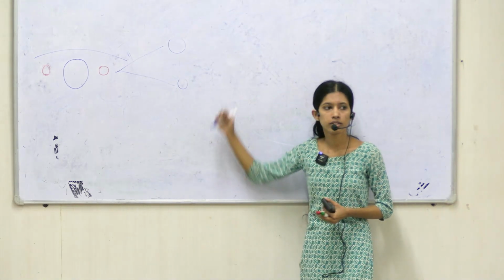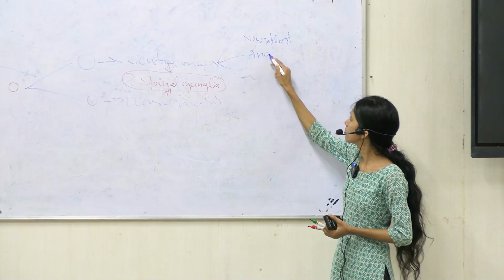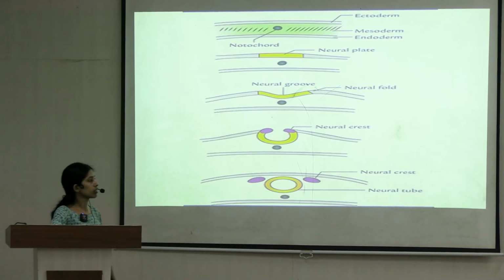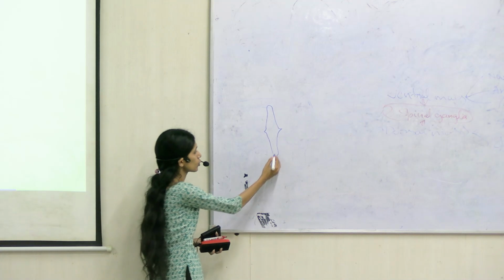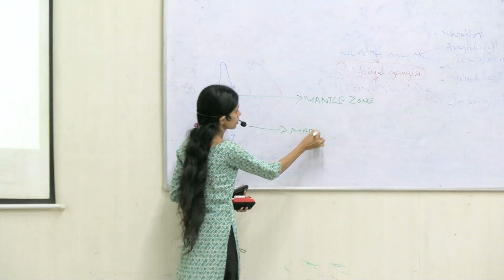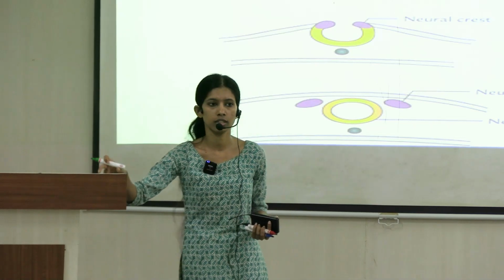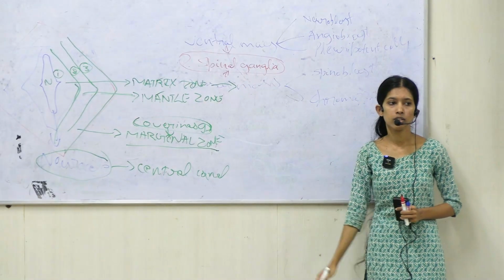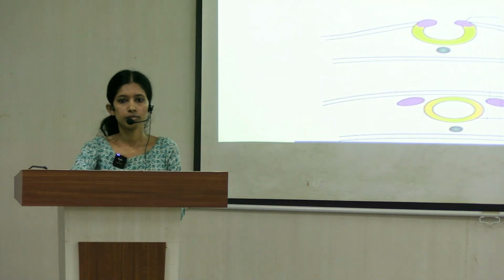Lecture on Development of the Spinal Cord: Embryology, Zones, and Derivatives | MBBS | TSMC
In this targeted embryology lecture, Dr. Pooja M explains the developmental process of the spinal cord and its derivatives. Designed for MBBS students, this session clarifies how the neural tube evolves from early embryonic stages into the complex central nervous system structure we study in adult anatomy.

Neural Crest Cell Derivatives: Understanding the fate of the ventral and dorsal masses (Primitive Spinal Ganglia).

Embryonic Zones: Detailed breakdown of the Matrix, Mantle, and Marginal zones.

Adult Derivatives: Mapping the development of Gray Matter, White Matter, and the Central Canal of the spinal cord.

Ectodermal Origins: The sequence of structural transformation from neurocele to the adult central canal.

[Timestamps for Study]

[00:00] Overview: Neural Tube & Neural Crest Cells

[00:55] Differentiation: Ventral and Dorsal Masses

[01:40] Derivatives of Primitive Spinal Ganglia

[04:42] Development of the Spinal Cord: Cross-Sectional Analysis

[05:30] Embryonic Zones: Matrix, Mantle, and Marginal Zones

[07:19] Adult Derivatives: Gray Matter, White Matter, and Central Canal

ANATOMY    LECTURE ON -  DEVELOPMENT OF SPINAL CORD AND SACROCOCCYGEAL TERATOMA    , BY- DR. POOJA M